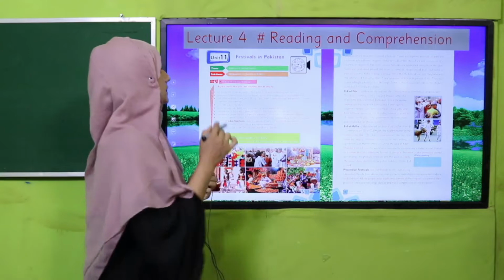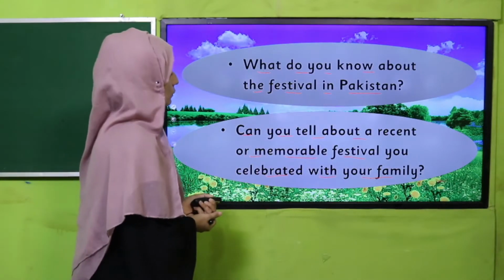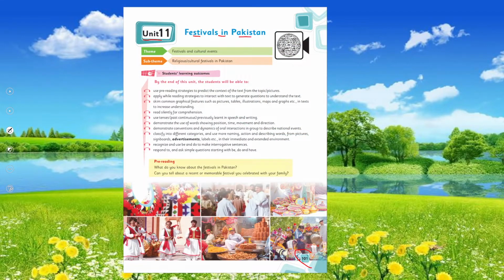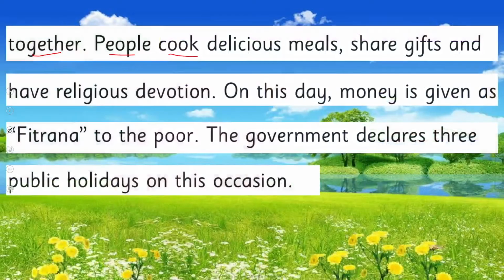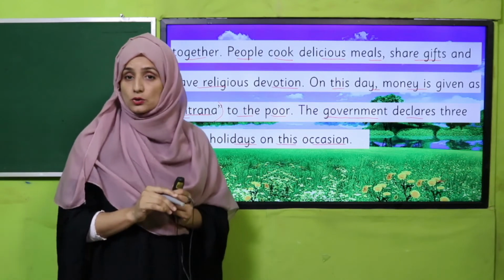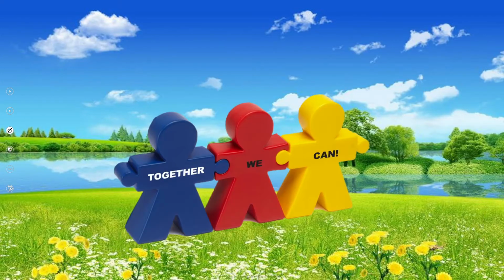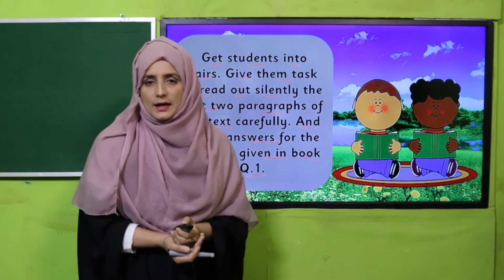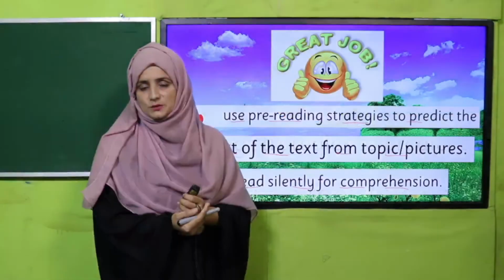English Grade 5 Unit 11 Lecture 4 || SNC 2020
In this lesson children will learn to “ predict the text through pictures,illustrations”  in a very easy way. This lesson covers:
to predict the text through pictures,illustrations for grade 5
How to predict the text through pictures, illustrations in grade 5
Comprehension skills for kids.

1. PowerPoint Presentation

2. Lesson Plan

3. Worksheet/Activity